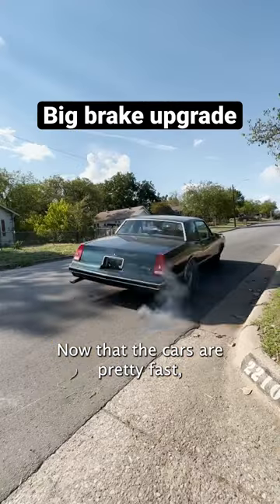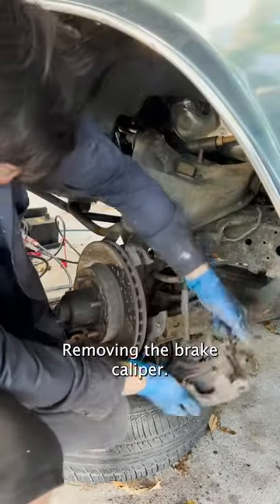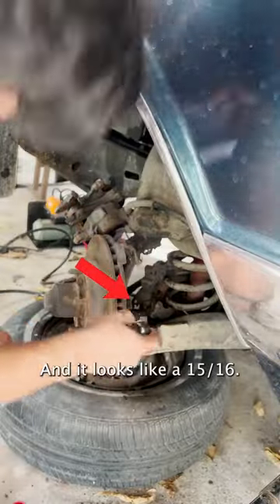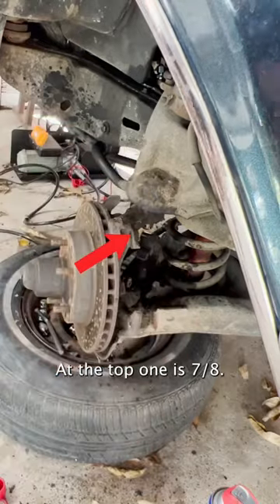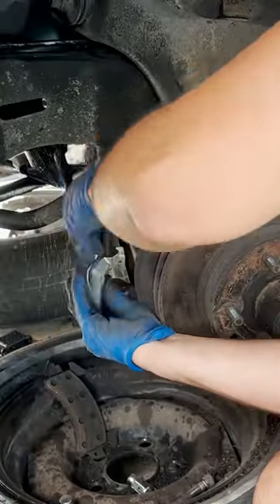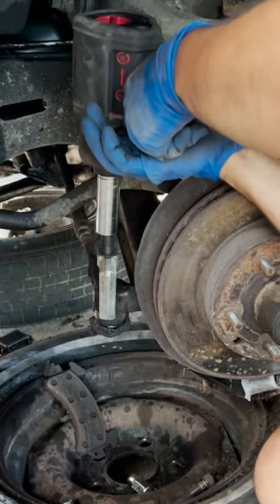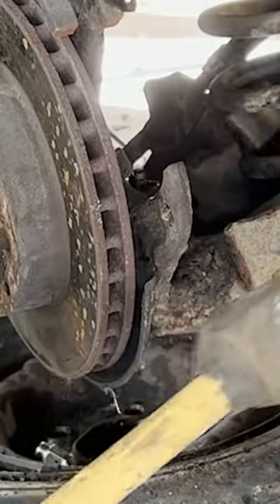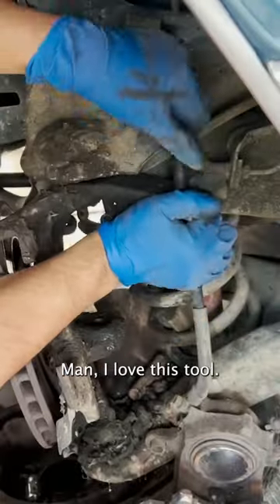G BODY big brake upgrade part 1 removal